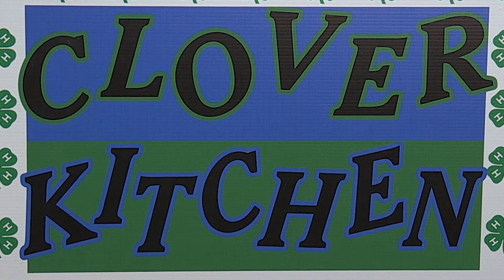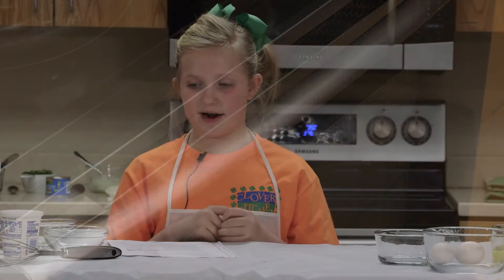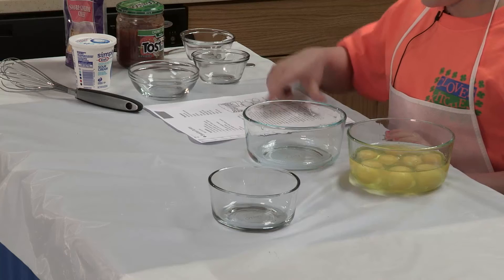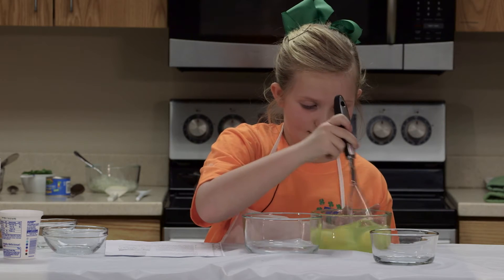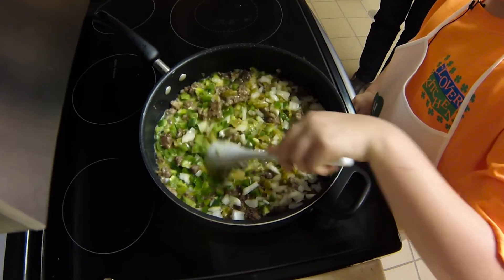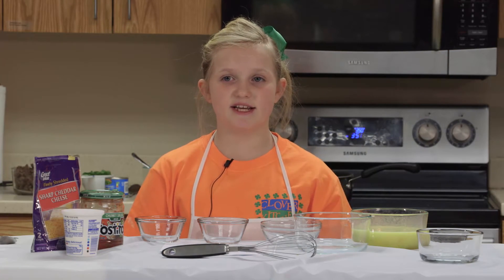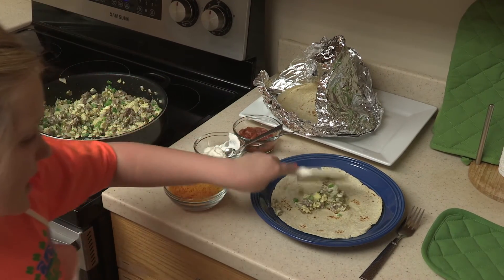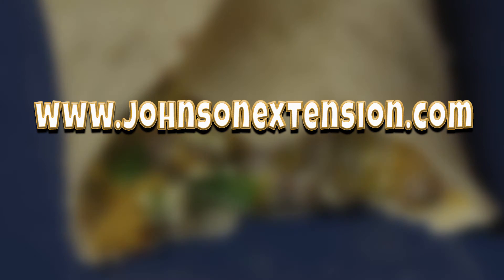Clover Kitchen Breakfast Burritos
The Clover Kitchen recipe today is Breakfast Burritos hosted by Kenley Salyer in the Johnson County Extension office.